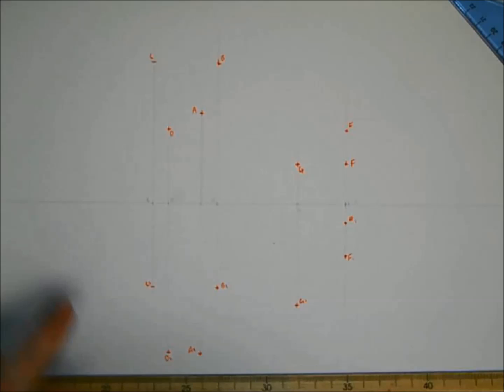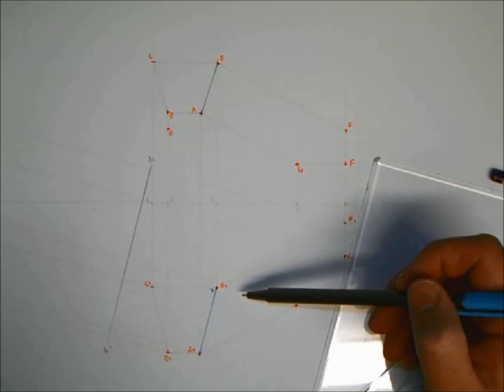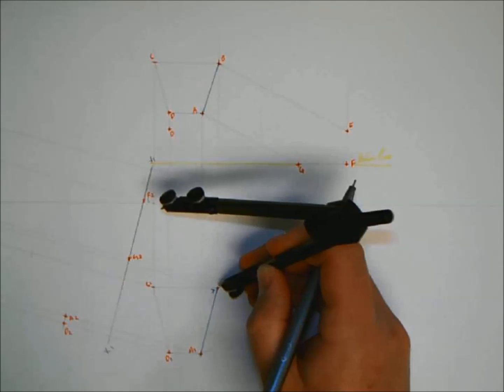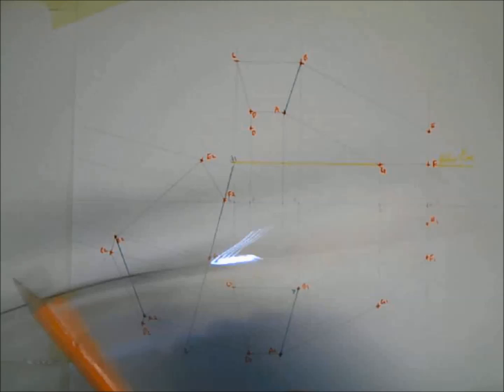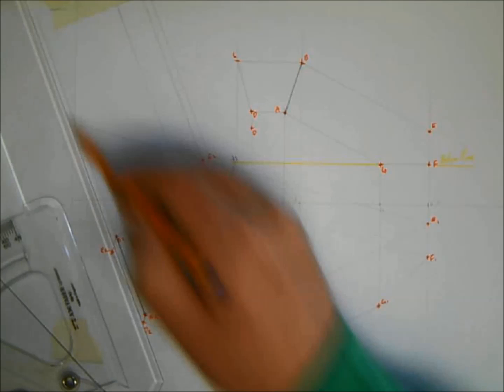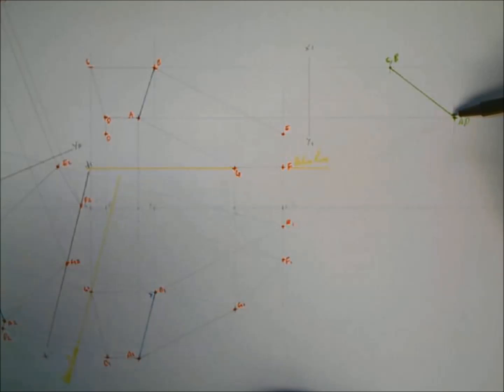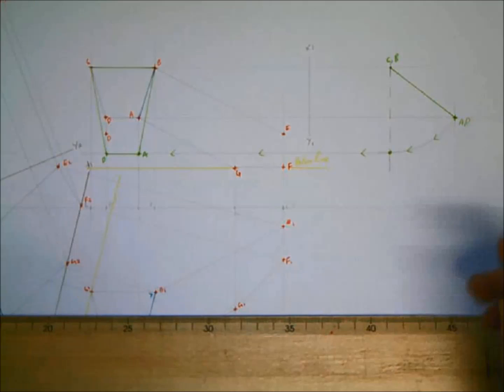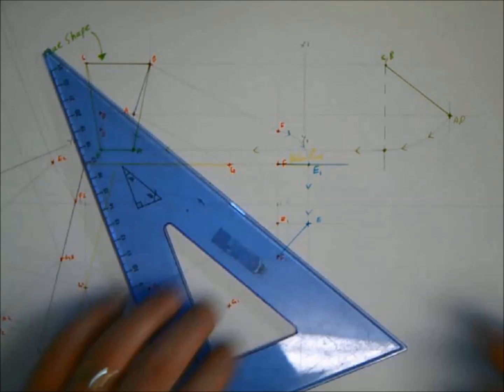DCG: 2014 Higher Section B Question B-1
Co-Ordinate Geometry question and the first video with commentary instead of annotation.

Leave a comment on which is better, annotation or commentary?